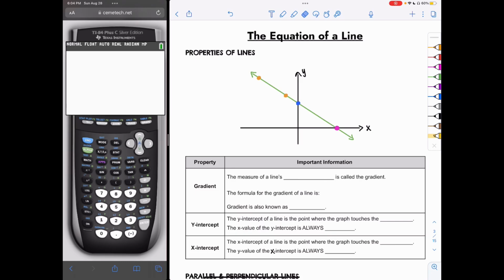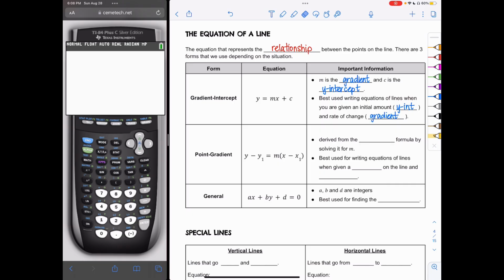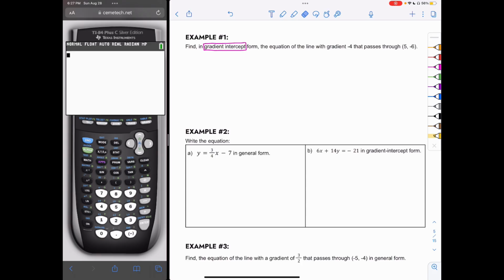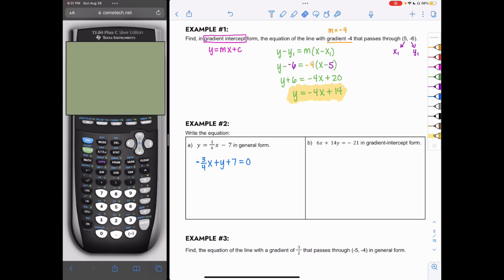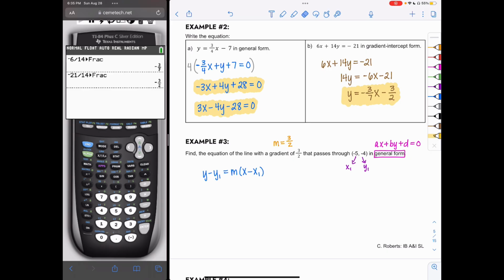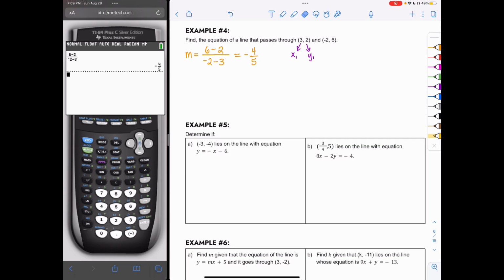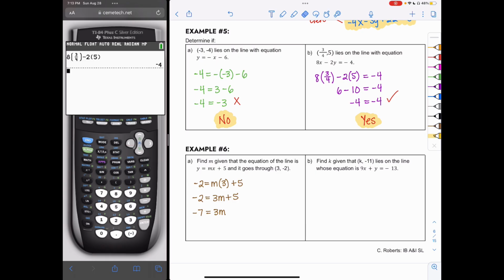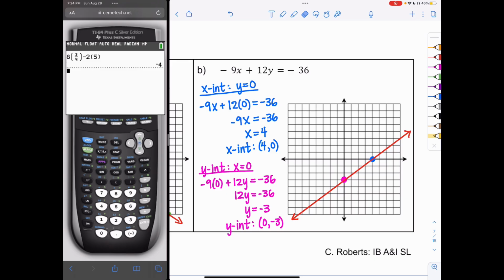The Equation of a Line & Graphing Straight Lines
Master how to write linear equations in point-gradient, gradient-intercept, and general form. Learn to identify gradients, intercepts, and special lines like vertical and horizontal! Learn step-by-step methods to graph lines from any form: y = mx + c or ax + by = d. Visualize slope and intercepts to bring equations to life on the grid.